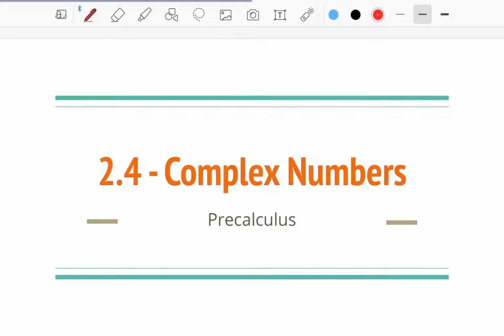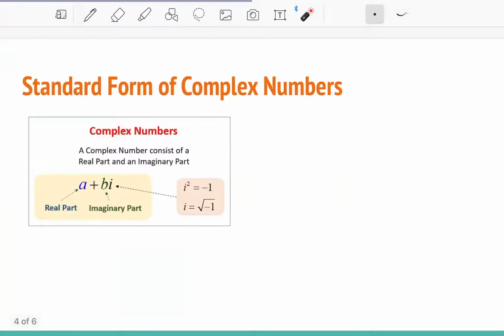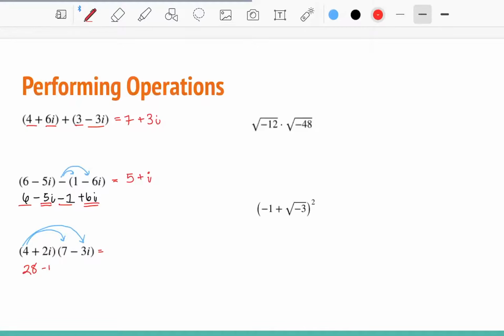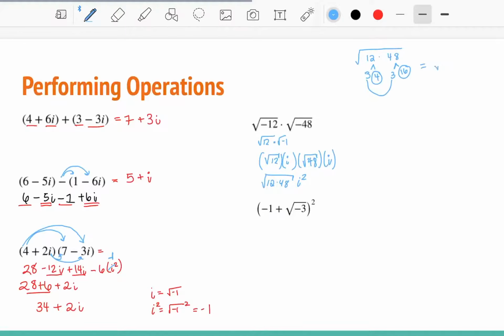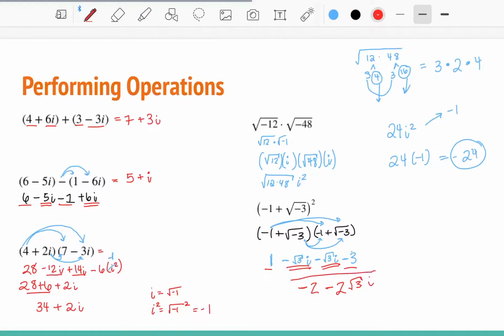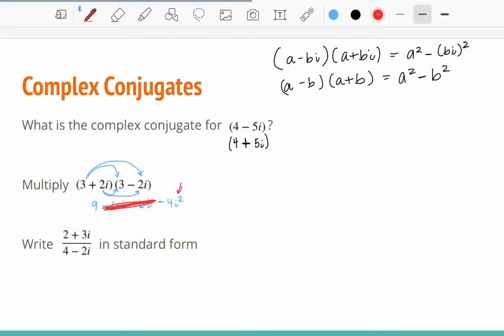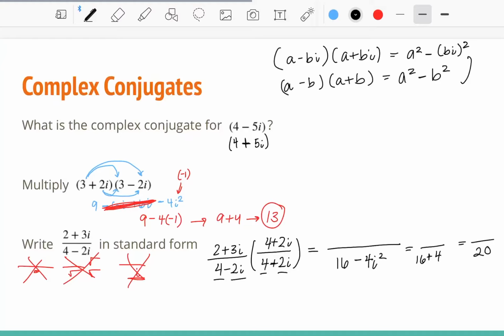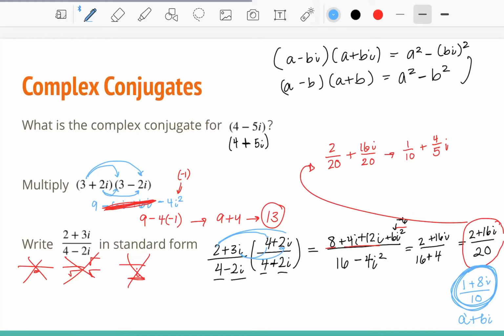2.4 - Complex Numbers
Operations with complex numbers, imaginary numbers, complex conjugates